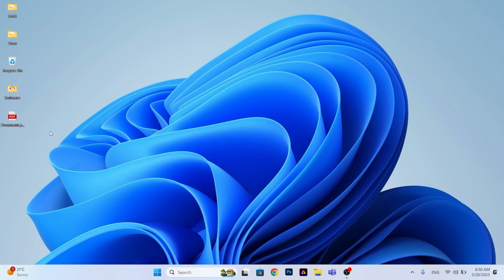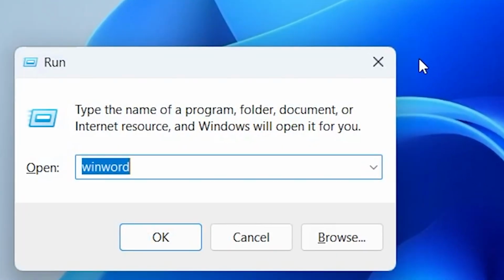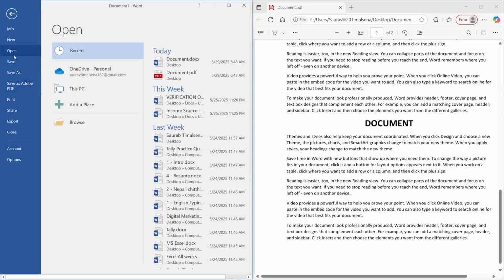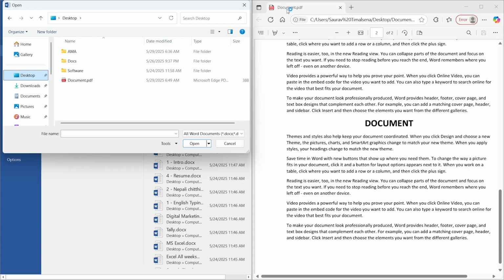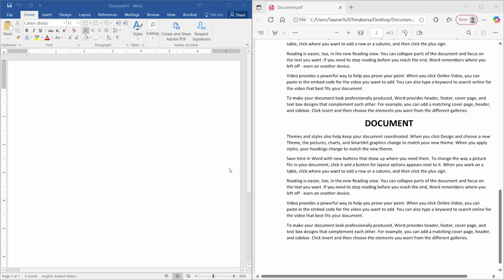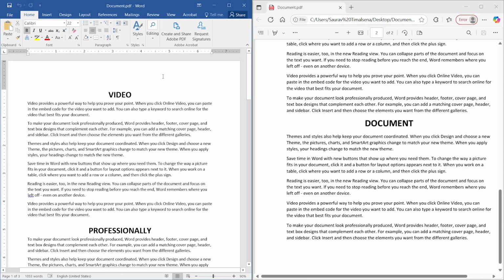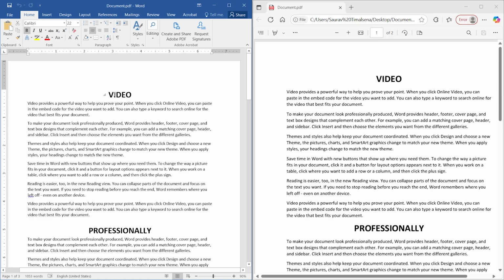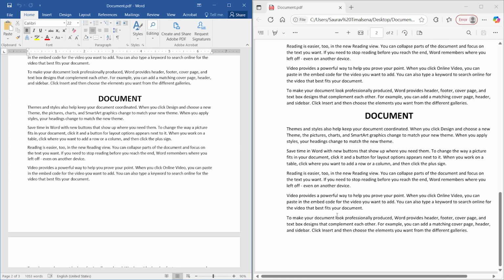Convert PDF to Word document using Word without losing Formatting - PDF to word Offline 2025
How to Convert PDF to Word document using Word without losing Formatting. Watch this video completely How to Convert PDF to Word document using Word without losing Formatting.

In this video, I'll show you How to Convert PDF to Word document using Word without losing Formatting easily.

This video guides you through the step by step process on How to Convert PDF to Word document using Word without losing Formatting. Moreover, this video will guide you through the complete  steps and also with the step by step installation process as well.

00:08 Step 1 How to Convert PDF to Word document using Word without losing Formatting
00:15 Step 2 How to Convert PDF to Word document using Word without losing Formatting
00:25 Step 3 How to Convert PDF to Word document using Word without losing Formatting
00:31 End of How to Convert PDF to Word document using Word without losing Formatting

So, don’t worry because in this video I’m going to show you How to Convert PDF to Word document using Word without losing Formatting.

✅ If you want to How to Convert PDF to Word document using Word without losing Formatting (With English Subtitles)

In today's video, I will show you How to Convert PDF to Word document using Word without losing Formatting (All versions like home, enterprise, professional). So watch this video till the end to understand the whole process.

NOTE: If You Like Video, Don't Forget to ...

► I post videos on a daily basis, on topics that cover Tech, Tips & Tutorials  topics.

► Windows 💡💡
► Android 💰💰
► Customization 💁💁
► Android & PC games 📱💻
► Games & Software Review 💹💹
► & Others 📱💻